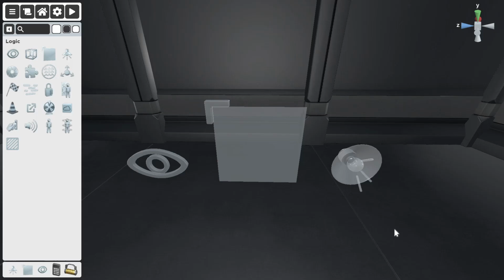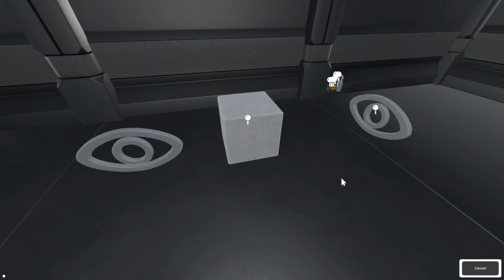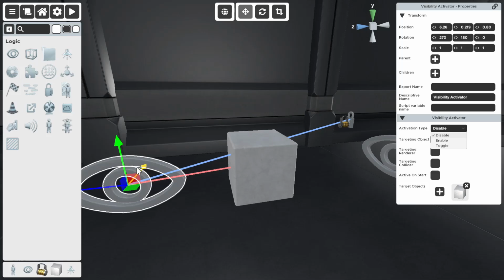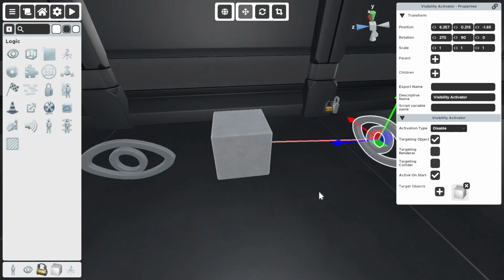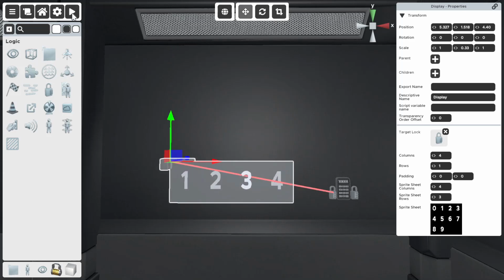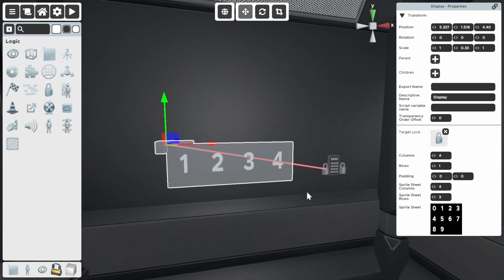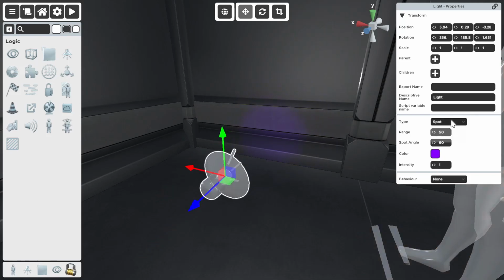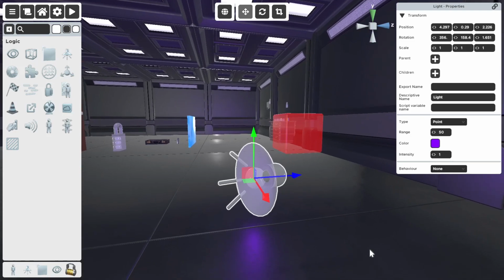Escape Simulator - Visibility activator, display, light logic items tutorial.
Here's a tutorial on three logic items, enjoy and I hope this helps.

- timestamps -
00:00 - Video Explanation
0:47 - Visibility Activator
7:17 - Display
11:00 - Light